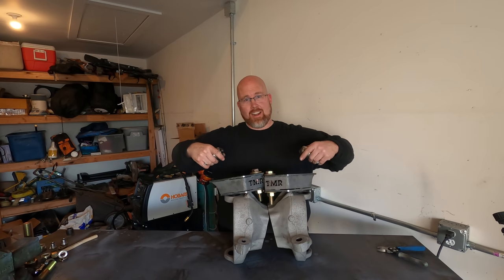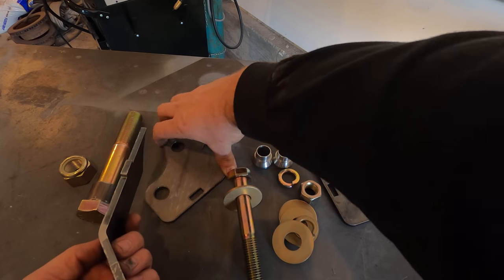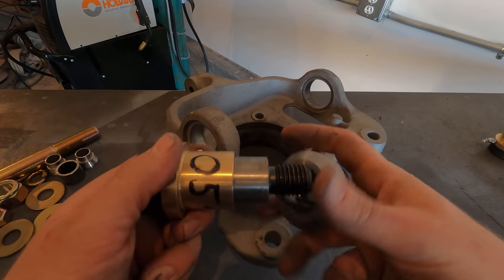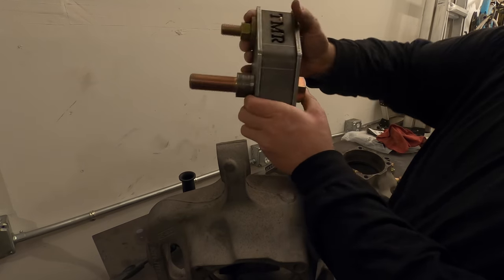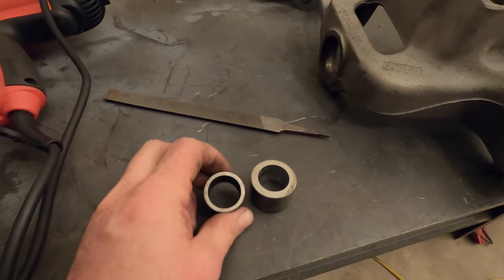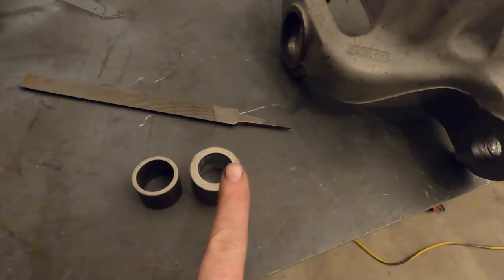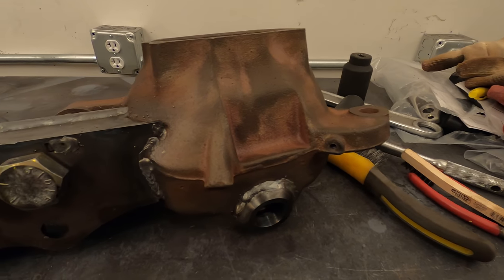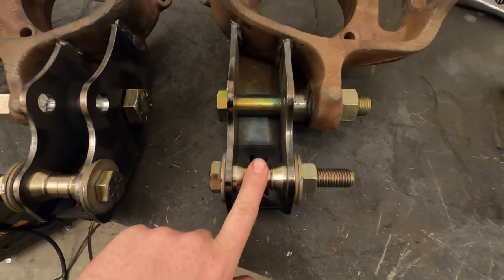High Steer Arms & Upper Ball Joint Eliminators!! FJ Cruiser Solid Axle Swap Build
In this episode I install high steer arms from TMR Customs, and upper ball joint eliminators from Busted Knuckle Off Road onto my Superduty Dana 60 steering knuckles! These are part of my ongoing SAS project on my 2010 Toyota FJ Cruiser.